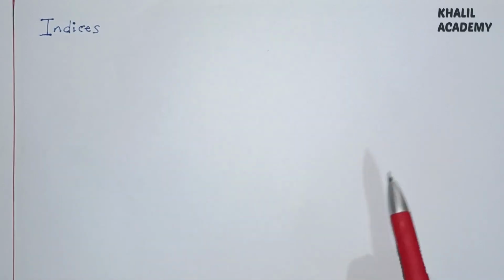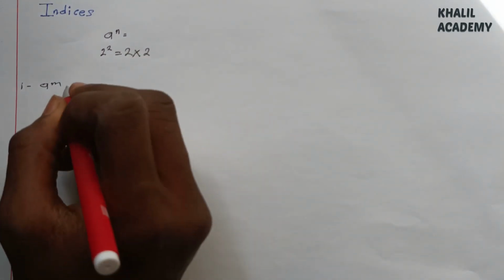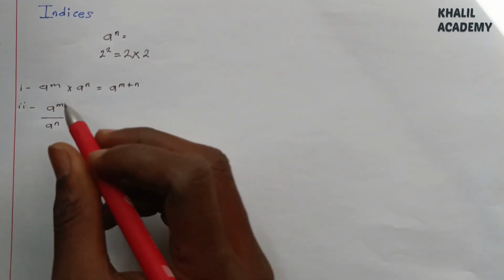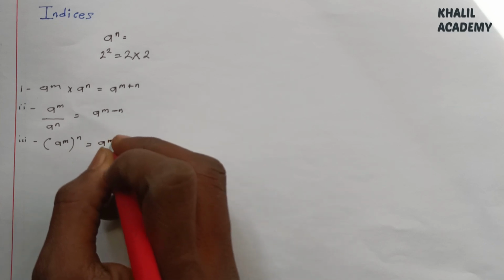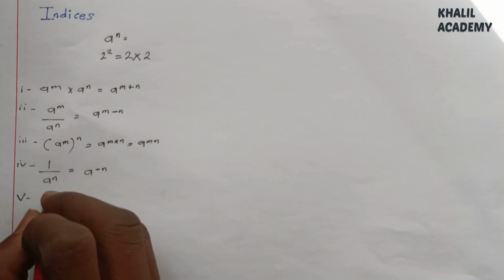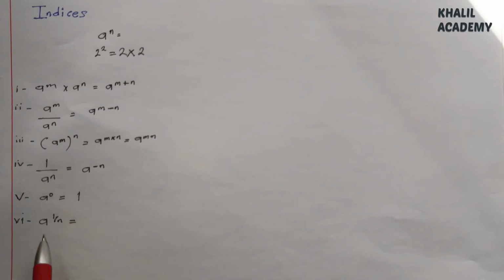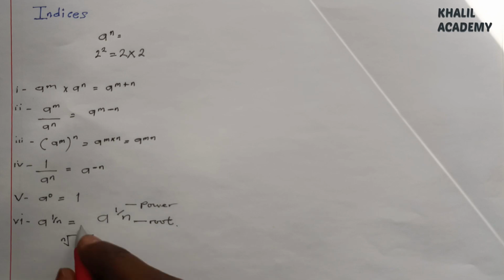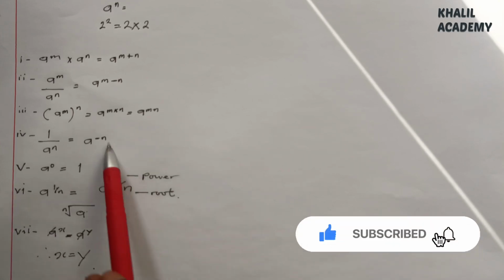Introduction to Indices | Laws of Indices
Indices - Introduction | Laws of Indices

There are seven laws we need to know and understand: how to multiply and divide with indices, raising a power, what a power of 0 means, negative indices and fractional indices.

for more understanding.